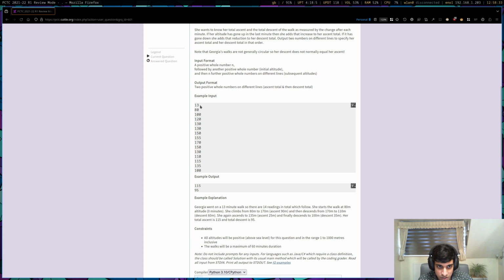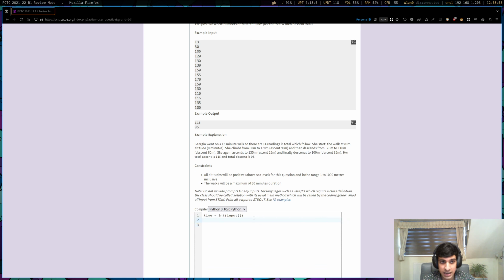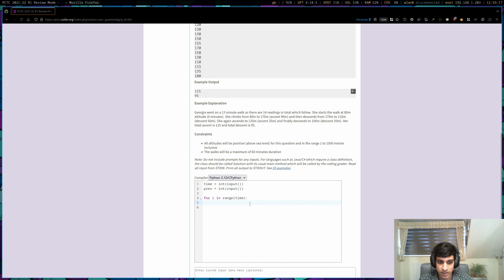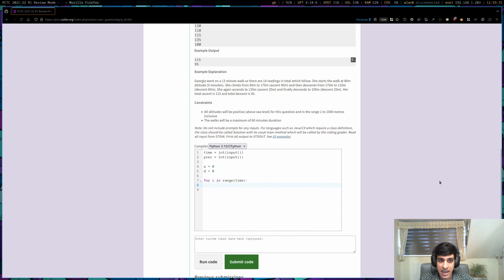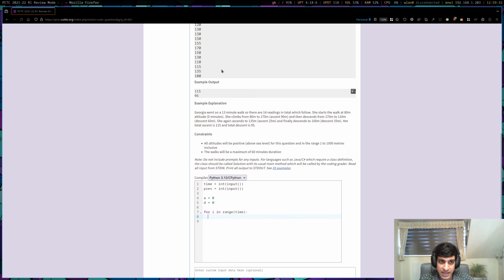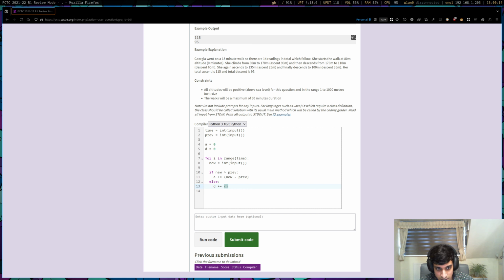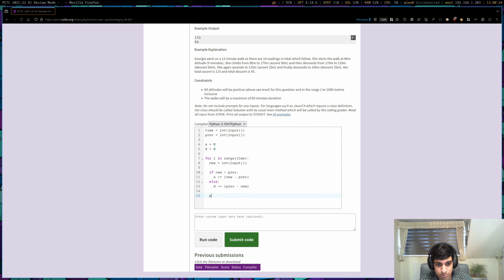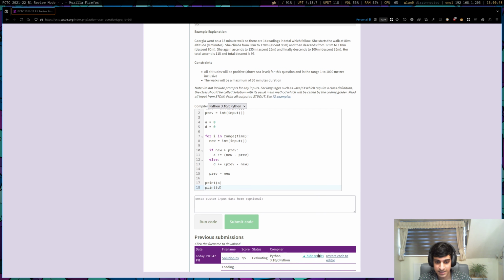PCTC Walkthrough | 2021-22 R1 Senior Q8